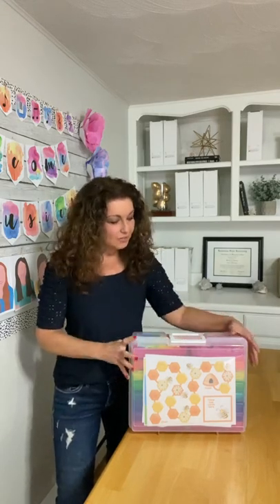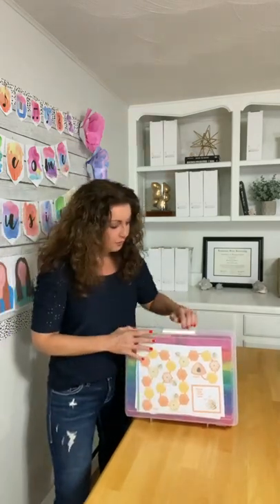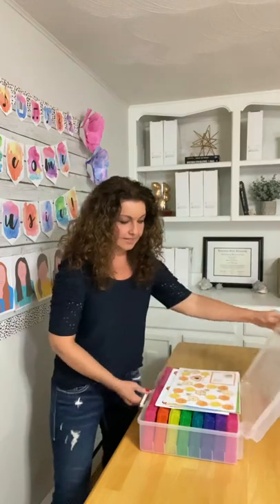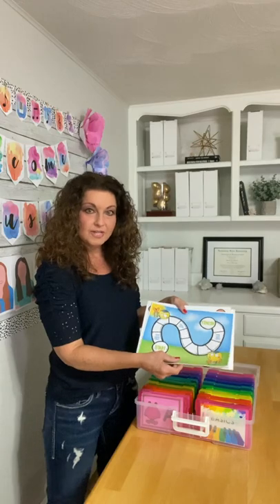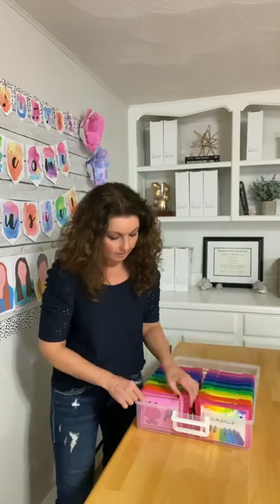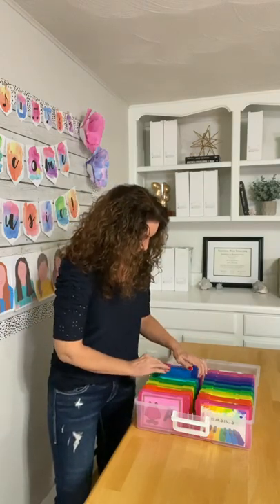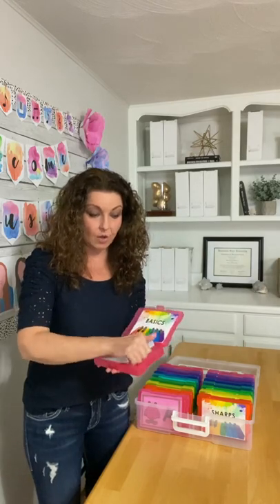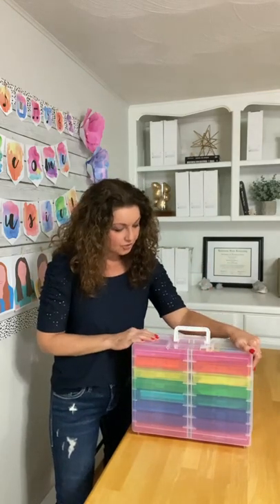My Favorite Way to Organize Printable Piano Teaching Games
This is the best way to organize your piano teaching games!

Join me and see how I organize the printable games I’ve designed especially for piano students.

Need some fun educational games for your own piano students? We have a wide variety of printable games and more